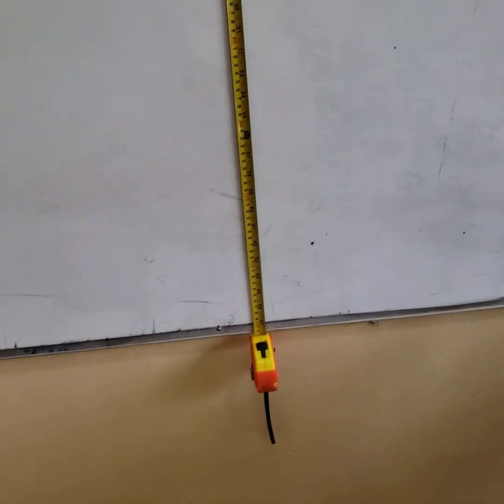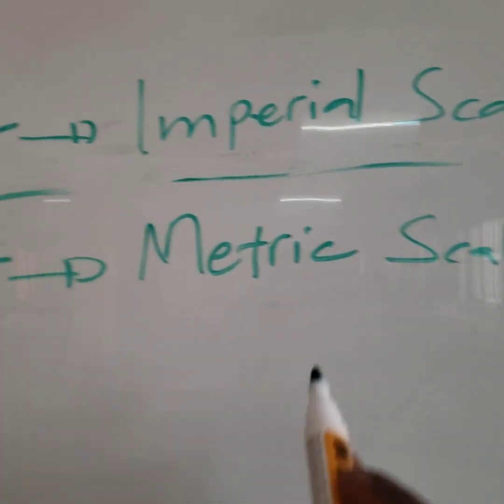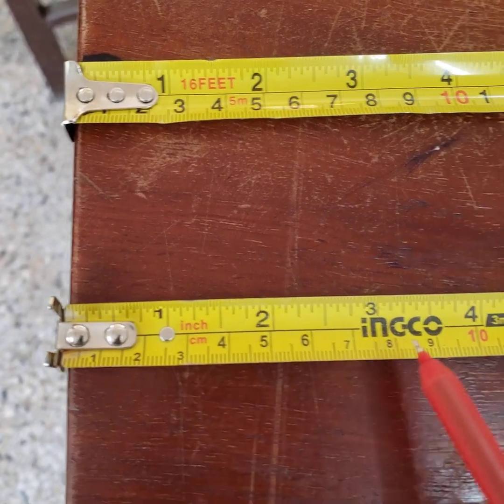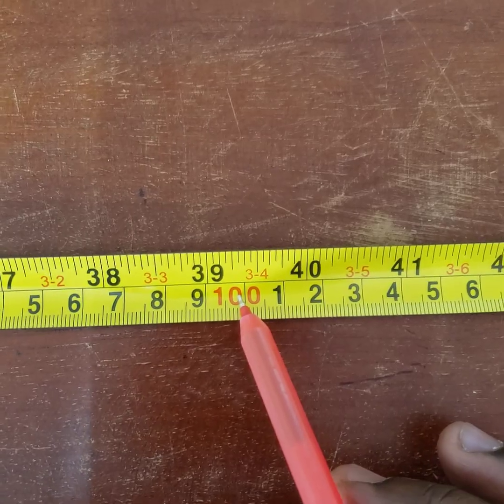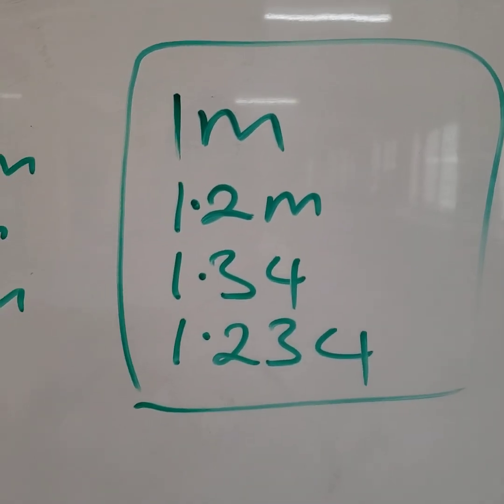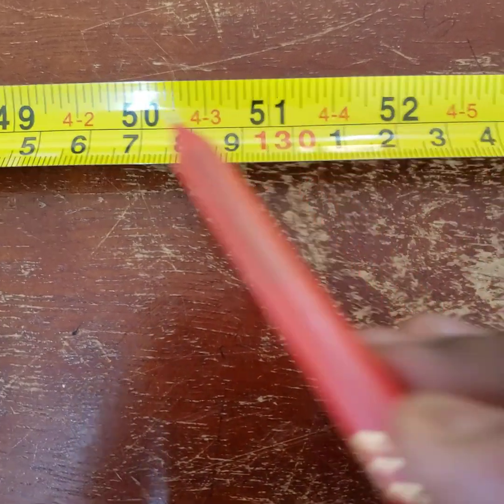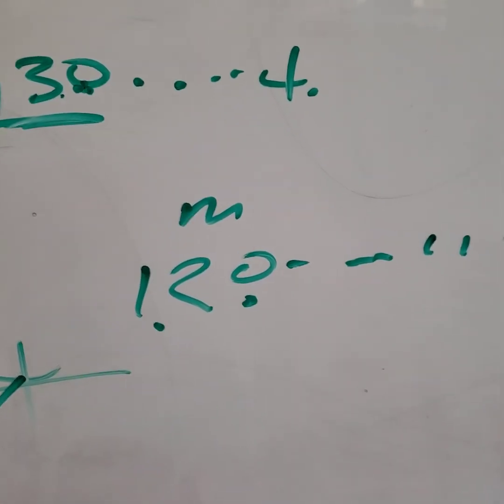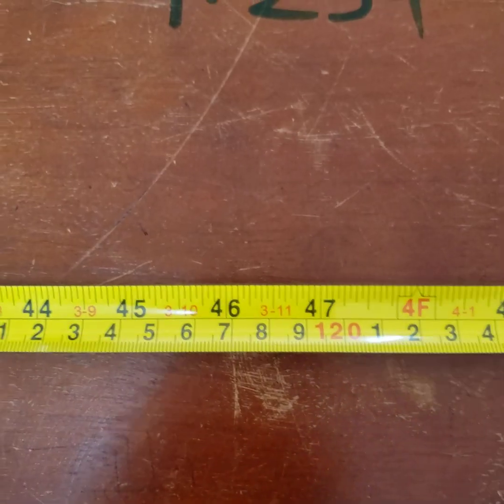How to Read a Tape Measure Accurately | Civil Engineering Basics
Do you struggle to read the metric side of a tape measure? In this video, I explain the metric scale used on construction sites in a simple and practical way.
You will learn: ✔ What the metric scale is ✔ The relationship between millimetres (mm), centimetres (cm), and metres (m) ✔ How to identify the markings on a tape measure ✔ How to read measurements accurately on site ✔ Common mistakes beginners should avoid